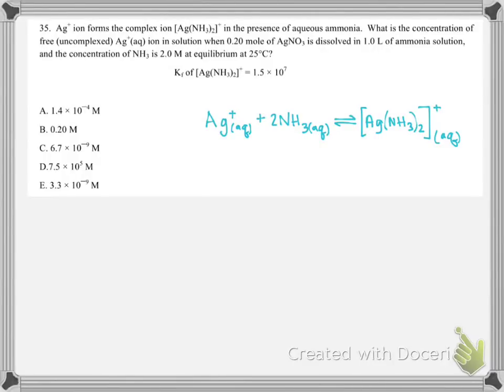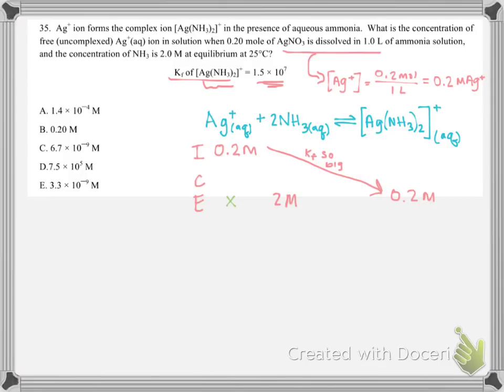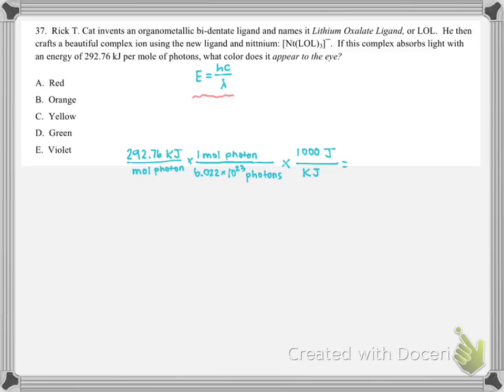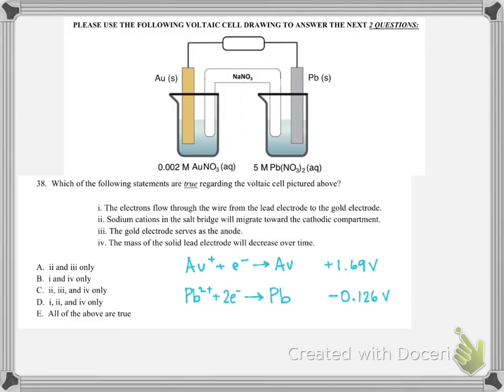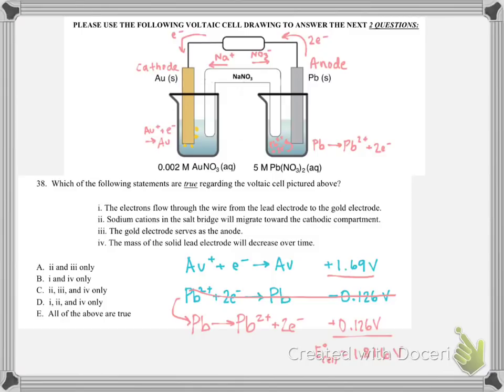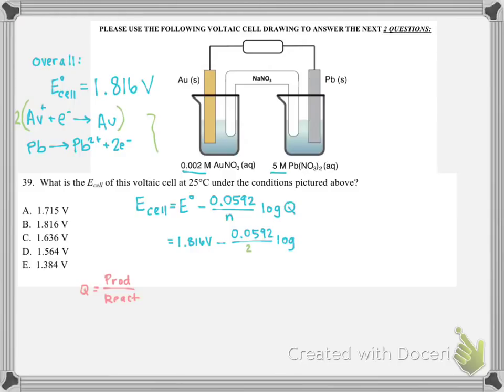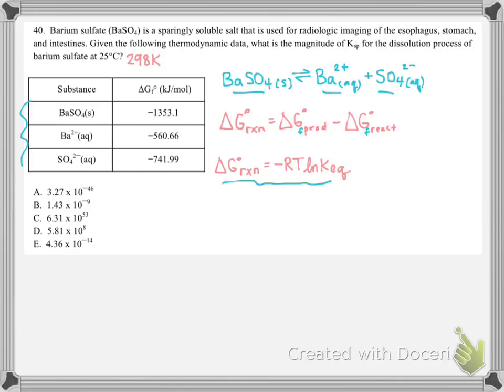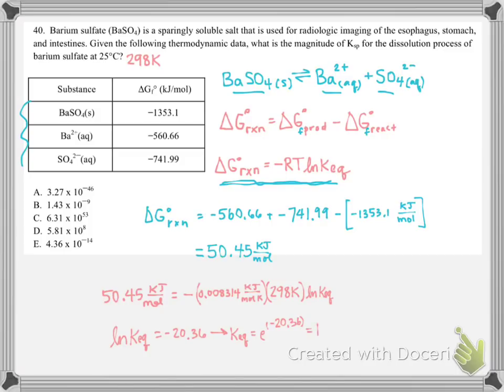Practice Exam 4C #35-40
Featuring a Kf ice table remix, a Voltaic/Galvanic Cell, and Ksp!